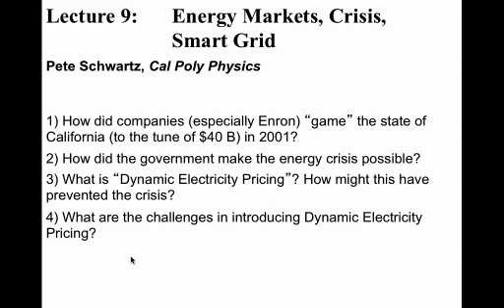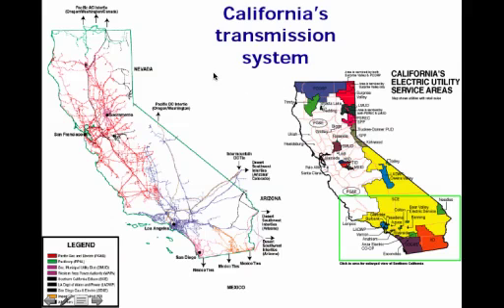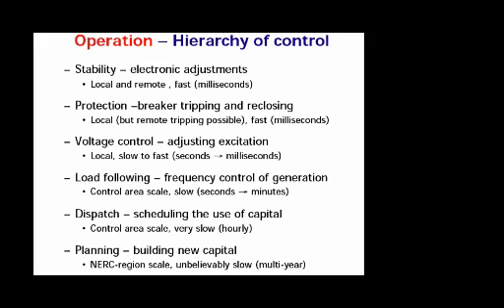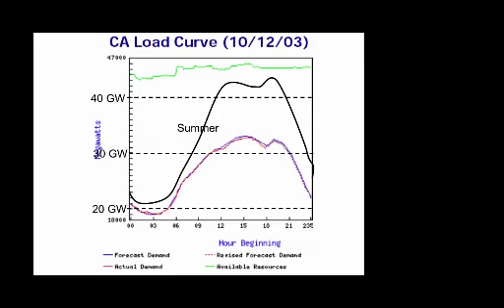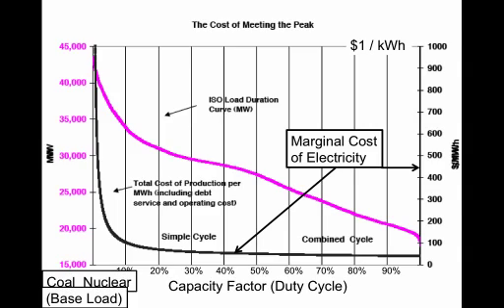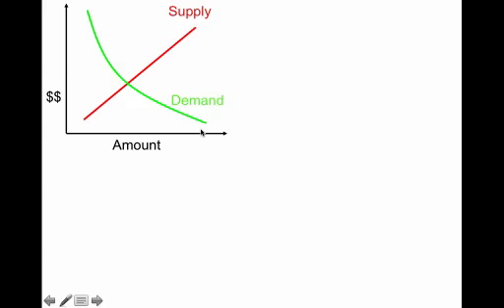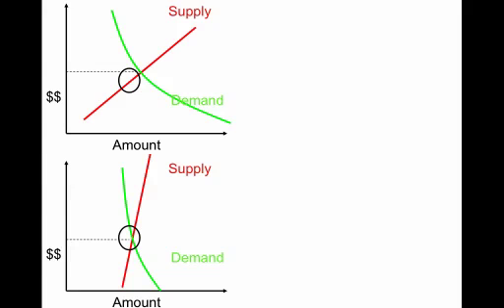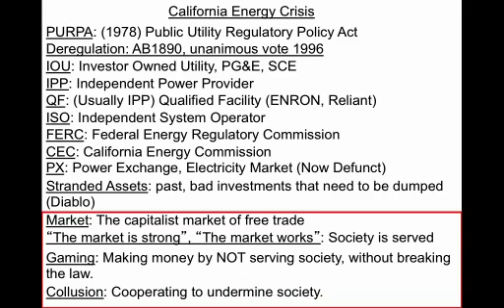9a Energy Markets.mp4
9a Energy Markets.mp4